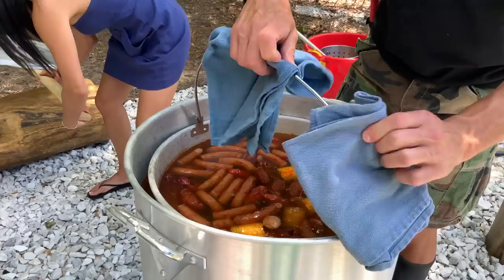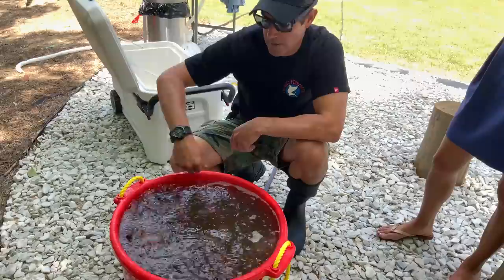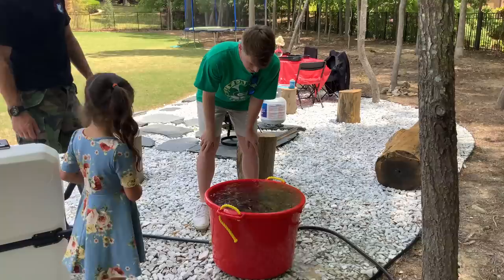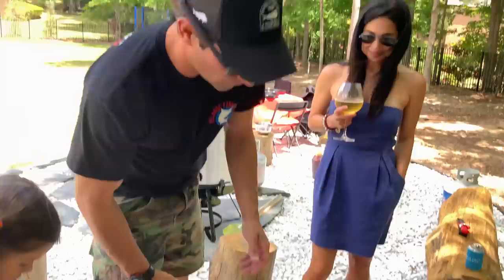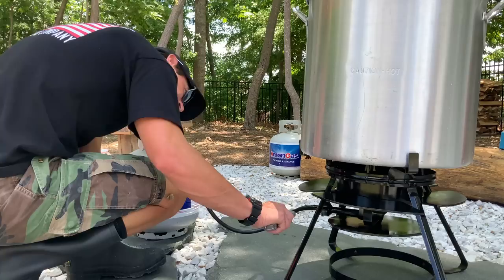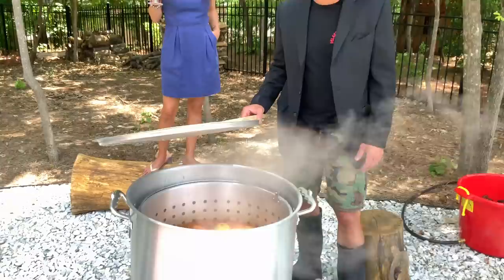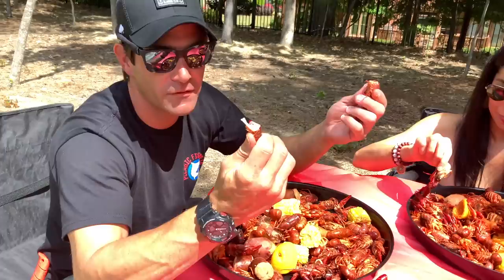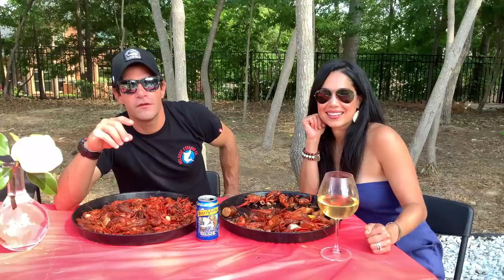CAJUN CRAWFISH BOIL FOR BEGINNERS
Nothing beats a good ol’ Cajun crawfish boil.
My husband Blake, aka “00-Cajun”, is going to show you how to clean ‘em, season ‘em, boil ‘em, and eat ‘em. Join us for our first boil of the season.

-80 QUART POT (not gallon, lol)
-SACK OF CRAWFISH (30-35LBS)
-5 LEMONS
-3 ONIONS
-GARLIC (YOUR PREFERENCE)
-8 CORN
-BAG OF PETITE RED POTATOES
-2 ANDOUILLE SAUSAGE (RAGIN’ CAJUN)
-2 SMOKED SAUSAGE (CONECUH)
-SWAMP DUST SEAFOOD BOIL 4LBS BAG
-ZATARAIN’S SHRIMP & CRAB BOIL LIQUID CONCENTRATE
-2 MORTON SALT

FOOD LINKS:

Cajun Grocer Over 3,000 Authentic Cajun Food Products

Cajun Crawfish (Crab & Shrimp) Swamp Dust 4LB

Zatarain's Concentrated Shrimp & Crab Boil, 1 gal

PLEASE SHARE YOUR COMMENTS WITH ME.